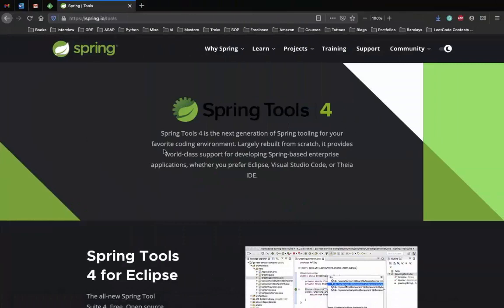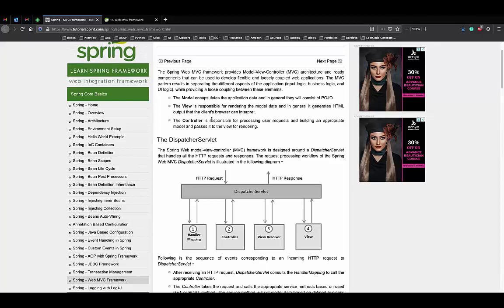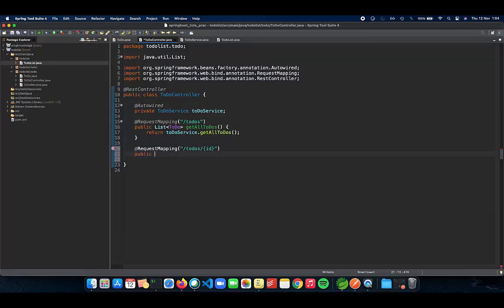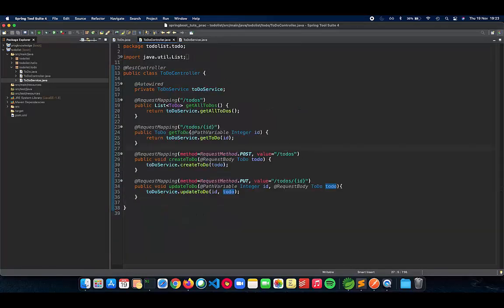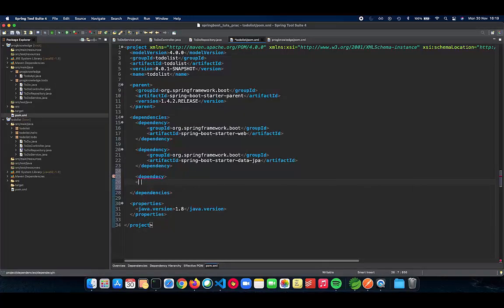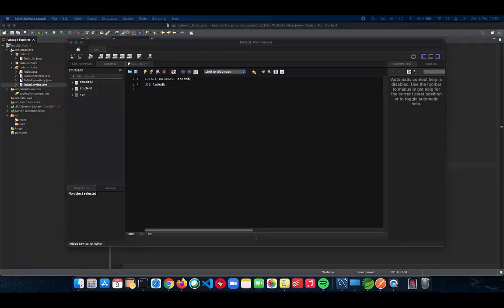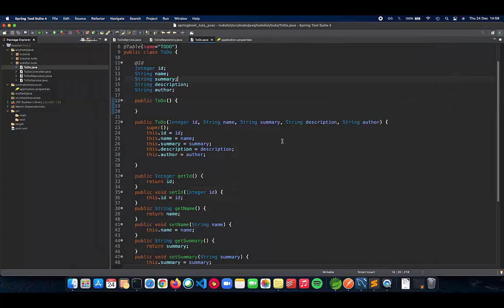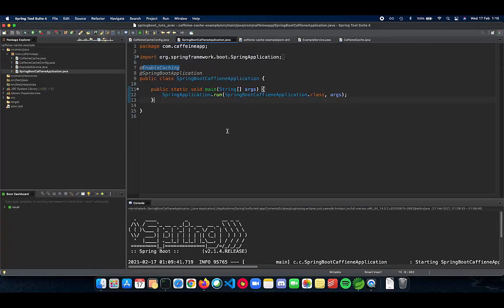Spring Boot Tutorial | Full Course (NEW)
👨🏼‍💻Contents👨🏼‍💻
00:00:01 1 - Getting Started
00:12:27 2 - Spring Boot @RestController Tutorial | Building RESTful API
00:19:21 3 - Spring MVC Framework
00:30:19 4 - HTTP GET request
00:45:41 5 - HTTP POST request
00:54:59 6 - HTTP PUT and DELETE API Endpoints (Spring MVC Framework)
01:08:07 7 - Spring Data JPA
01:17:09 8 - Configuring Embedded Apache Derby in Spring Boot app
01:27:29 9 - Spring Boot CRUD Operations using Apache Derby
01:39:04 10 - Spring Boot MySQL tutorial - using MySQL in Spring Boot
01:48:07 11 - Spring Boot MySQL tutorial - @Table annotation
01:57:50 12 -  Database changes with Spring Boot
02:06:12 13 - Spring Boot PostgreSQL tutorial  | using PostgreSQL in Spring Boot
02:06:12 14 - Caching in Spring Boot with Example | Spring Caching with 02:14:59 Caffeine Cache